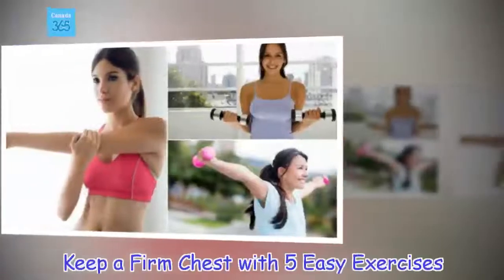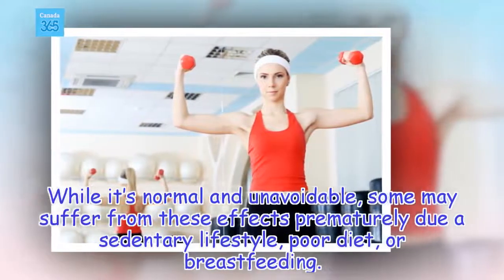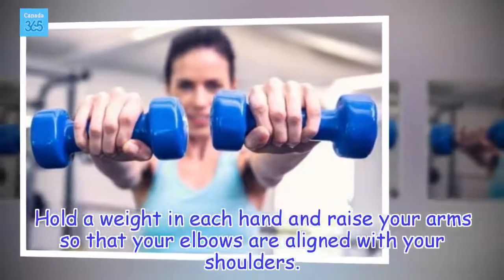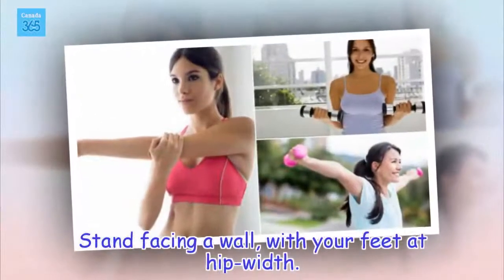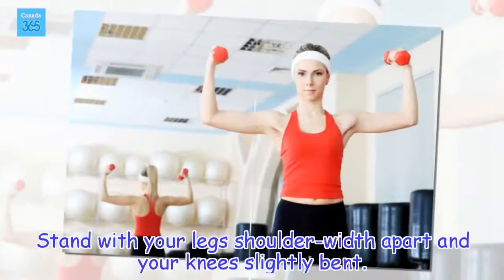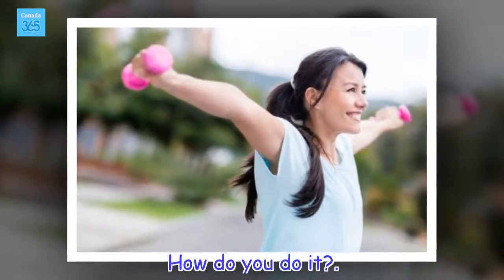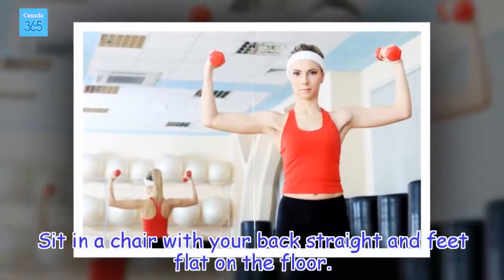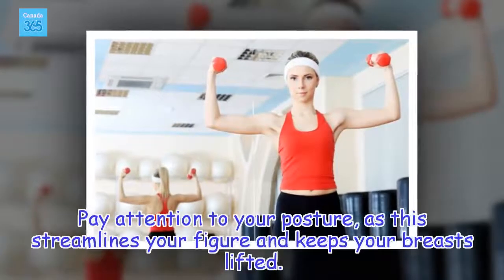Keep a Firm Chest with 5 Easy Exercises - Canada 365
To prevent your chest from sagging and to keep it firm, it’s essential to exercise your chest muscles. Good posture is also key to achieving your goal.